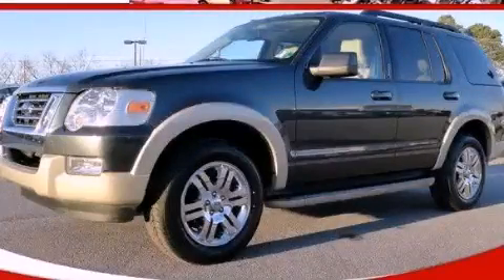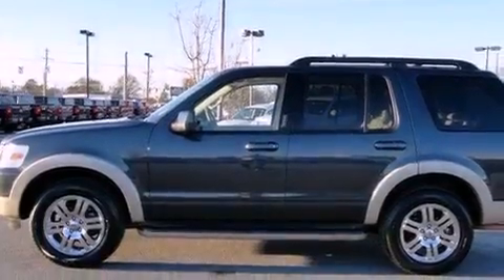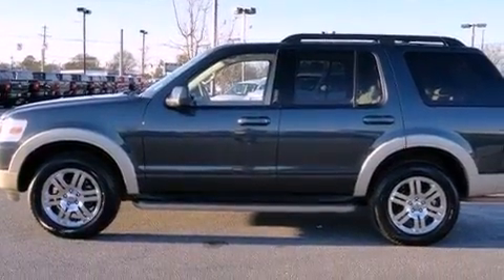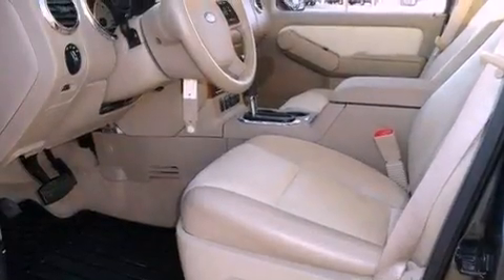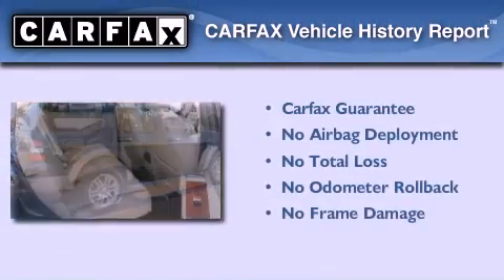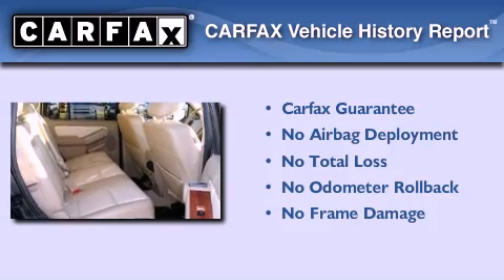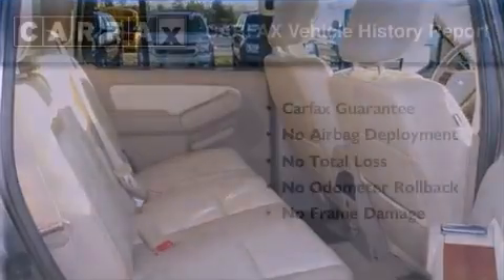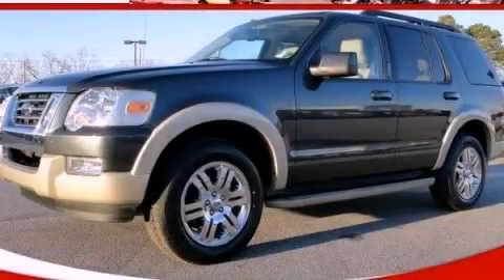2010 Ford Explorer Loganville GA 30052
Year : 2010
 Make : Ford
 Model : Explorer
 Engine : Gas V6 4.0L/245
 Trans . : Automatic
 Exterior : GRAY

 Interior : BEIGE
 MAXIE PRICE CHEVY INC
 3600 Highway 78
 Loganville , GA 30052
 2010 Ford Explorer Loganville GA